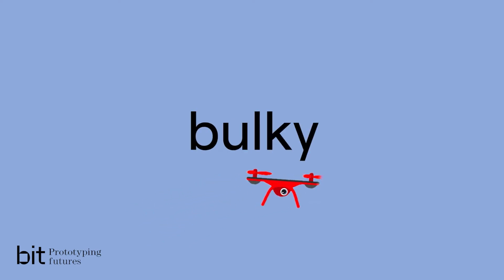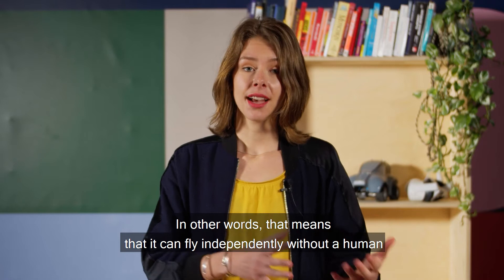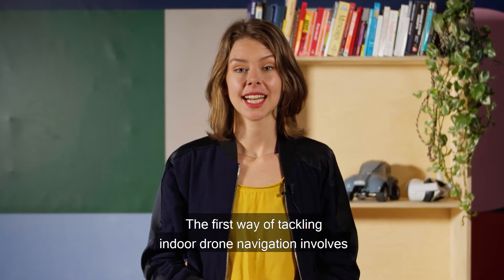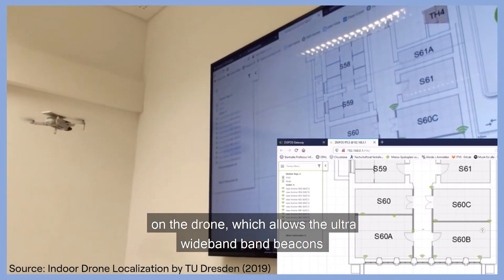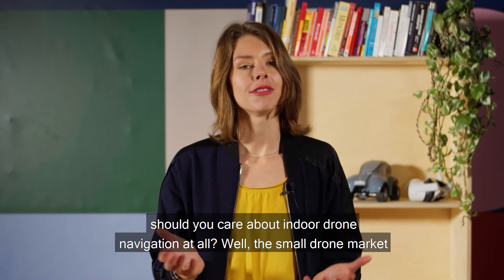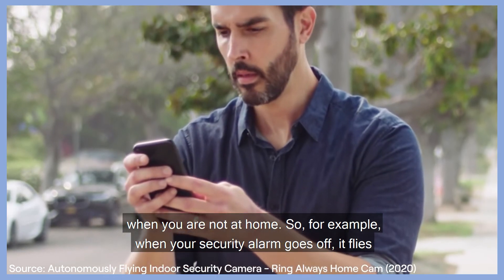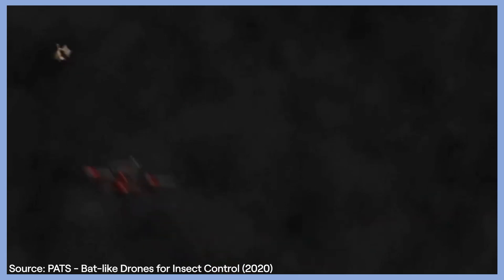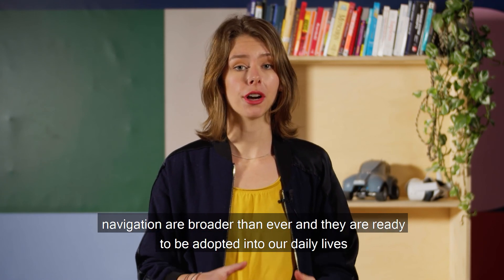Amazon's New Ring Camera Is Actually A Flying Drone, Here's How It Navigates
Are drones still bulky remote controlled airplane toys to you? Then this video is going to show you that drones can do so much more. In this Tech Update Bit colleague Maartje explains:
- How drones technically work
- How Ultra-wideband is used for indoor drone navigation
- How QR codes and markers are used for indoor drone navigation
- Why you should care about indoor drone navigation
- How Amazon is using indoor drones for their new company Ring
- How startup PATS is using mini drones to fight insects in Dutch greenhouses
- How the British army is using drones in operations involving indoor fighting

ABOUT BIT
▸We are a research and prototyping studio run by 50 young talents, on a mission to fast forward the impact of emerging tech on business and planet. We prototype hardware, software and AI, growing tech leadership of students and clients along the way.

Timestamps:
00:00 - introduction
00:25 - what drones are and how they technically work
01:16 - two indoor navigation solutions
02:38-  why you should care about indoor drone navigation
03:07 - application one - security camera drones
03:45 - application two - insect control drones
04:17- application three - military drones
04:38 - conclusion